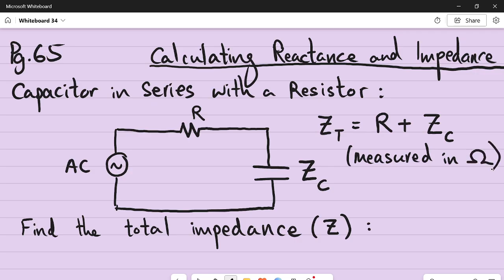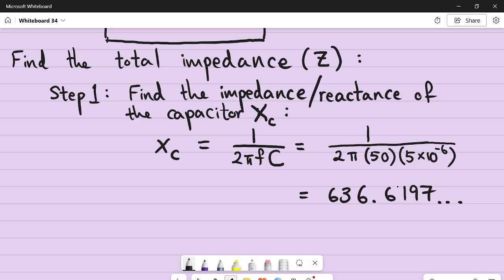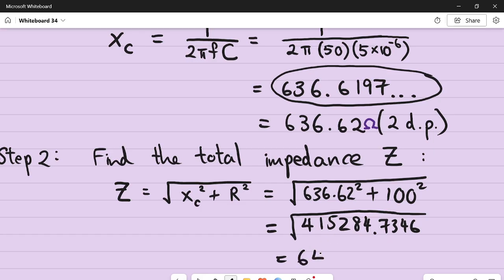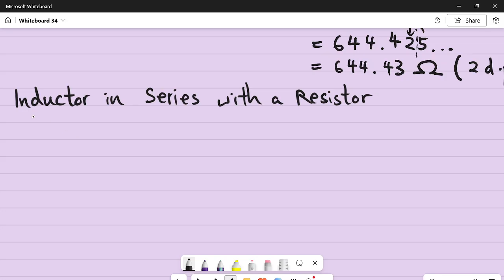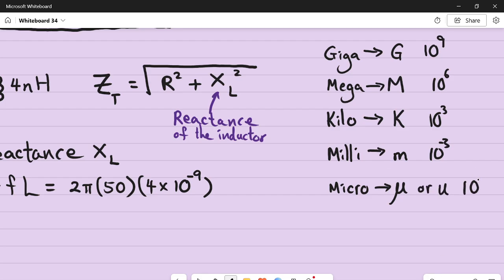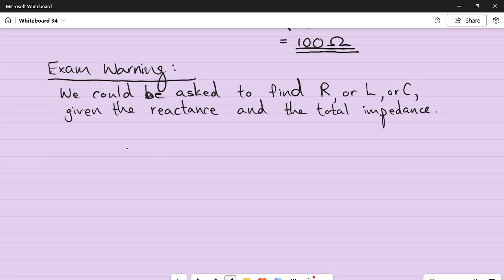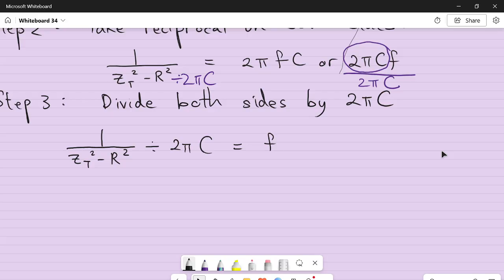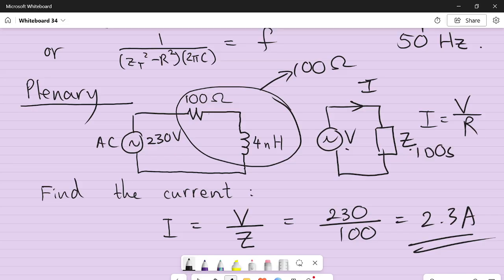Calculating the total impedance and reactance in an AC circuit